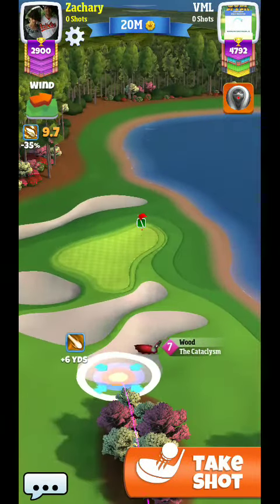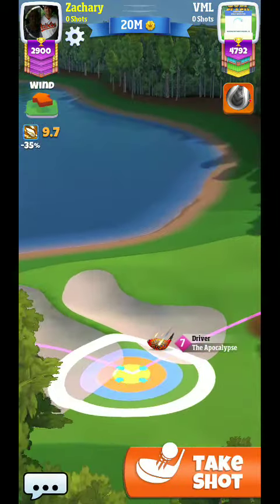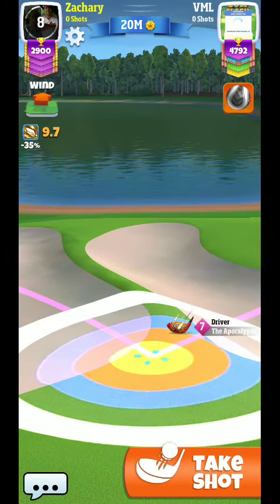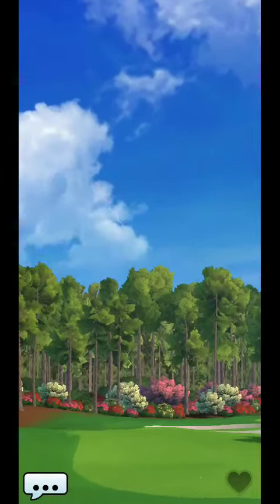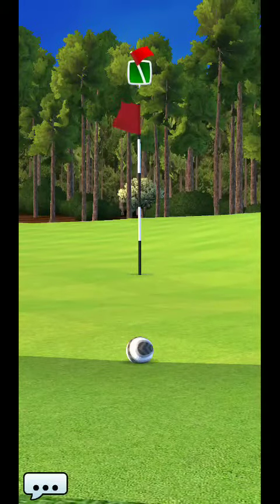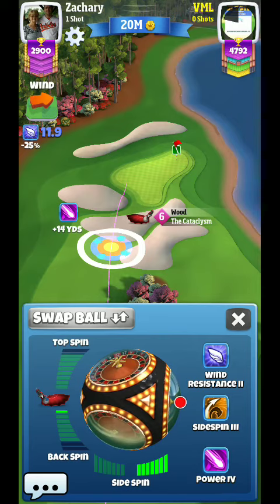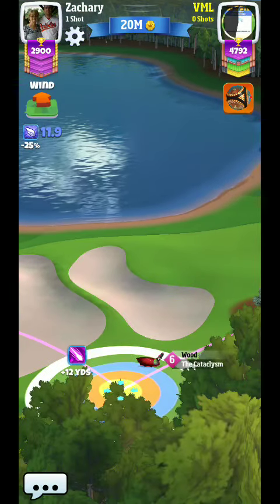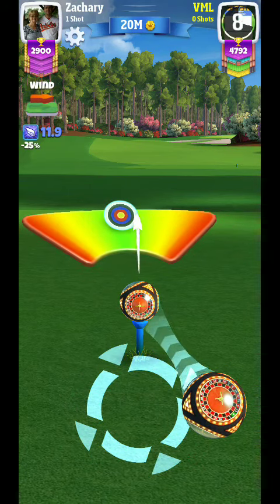Golf Clash ring adjustment 'take shot' precision technique (pulling beyond 5 rings precisely)